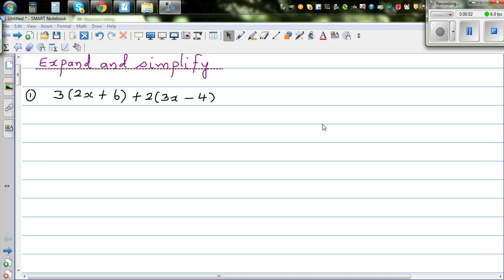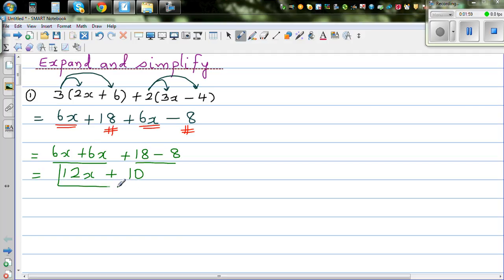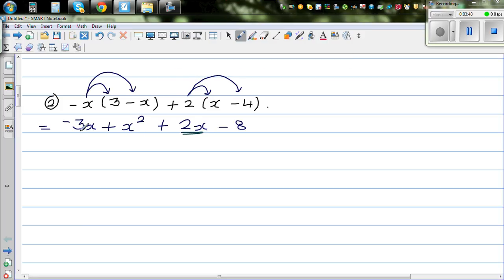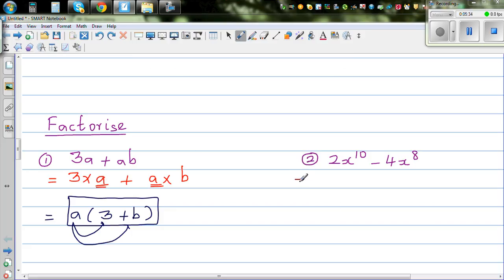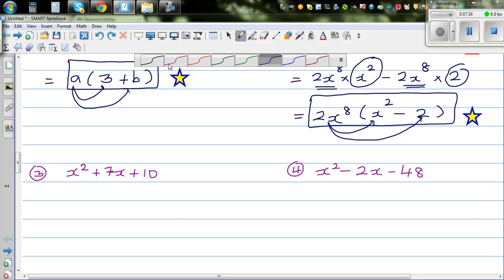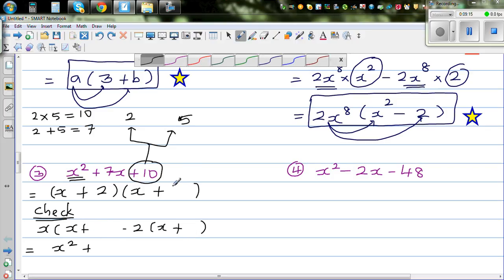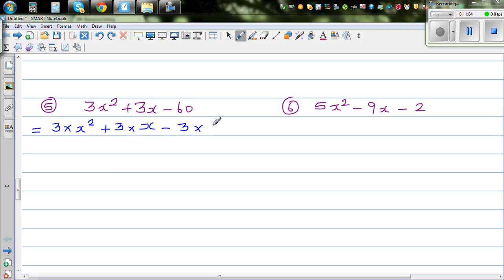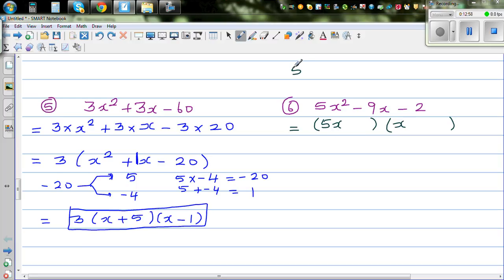Expanding and factorising algebraic expressions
In this video I have gone over the two basic skills in algebra - which is to expand and simplifying algebraic expressions and also how to factorise different algebraic expressions